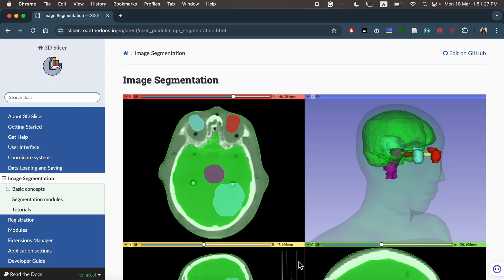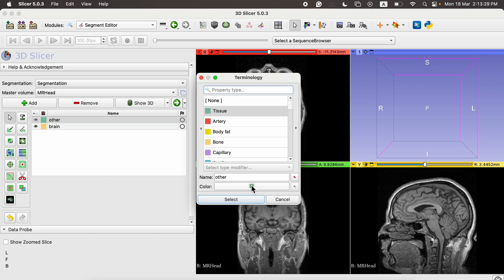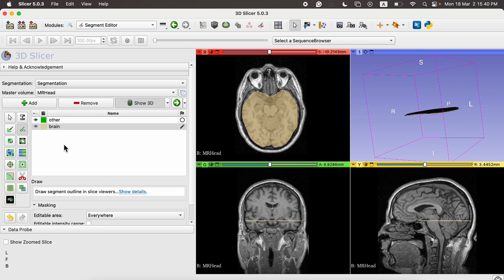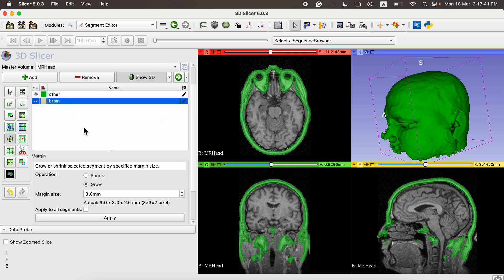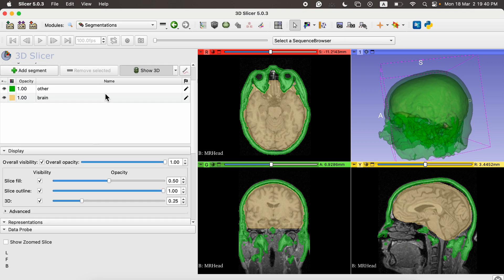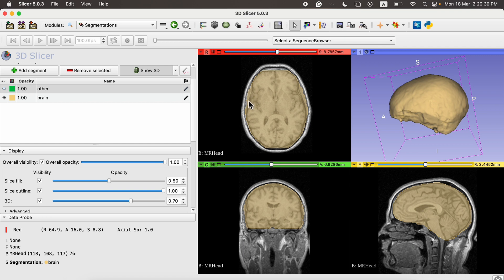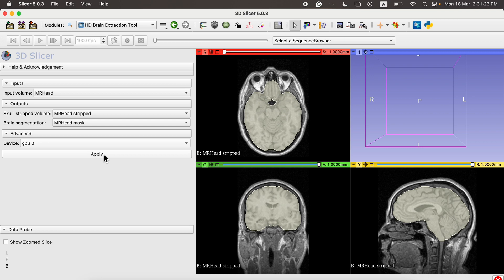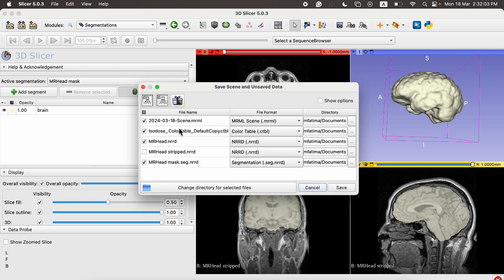Tutorial 5 - Manual, Semi-Automatic and Fully Automatic Segmentation Using 3D Slicer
In this tutorial, we will learn how to segment out regions in three ways: manual, semi-automatic using thresholding, and fully automatic using an AI-based segmentation tool using 3D Slicer. The segmentation is demonstrated on brain MRI sample data.

TIME STAMPS
0:00 Intro
01:38 Identify regions to segment
2:21 Manual Segmentation
4:47 Semi-Automatic Segmentation
7:46 Segmentation Module
9:01 Automatic Segmentation
9:30 HD Brain Extraction Tool
10:52 Automatic brain extraction
16:01 Display Segmented Mask and Image